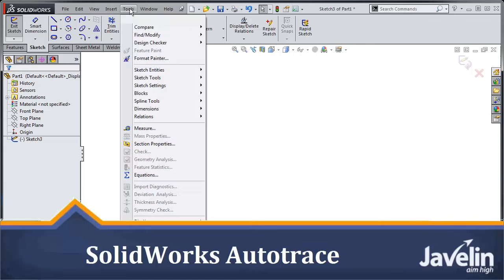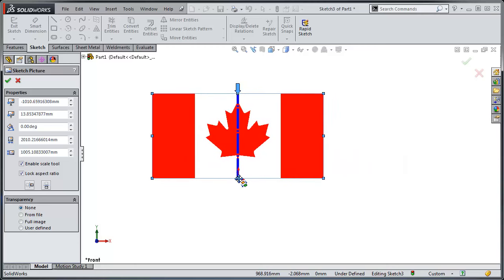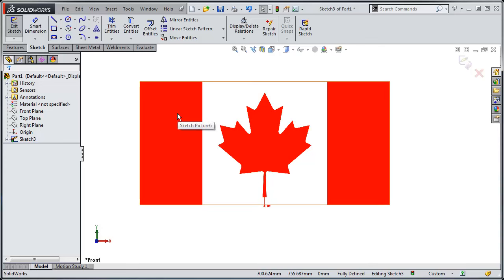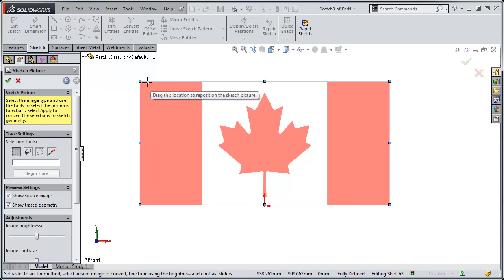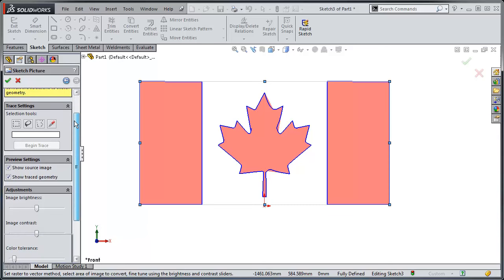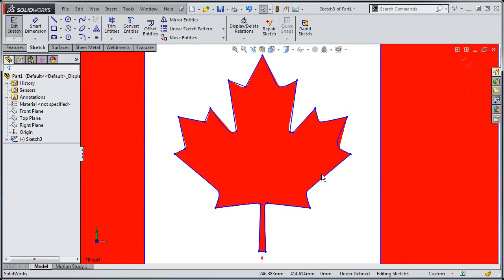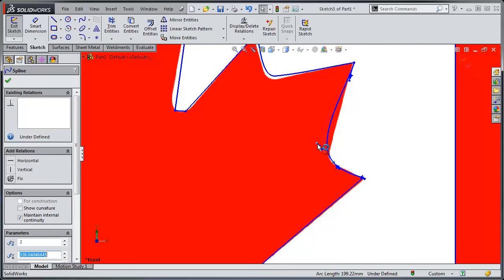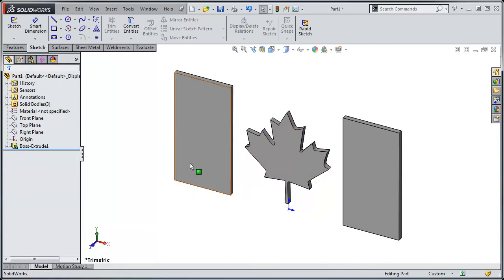SOLIDWORKS Tutorial: Autotrace a Sketch Picture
When discussing the ability to insert a picture into a sketch in SOLIDWORKS and seeing how to trace it, the question always arises: Is there a way to automatically trace an image?. In this video learn how to save time tracing a Sketch Picture in SOLIDWORKS. Great for reverse engineering.